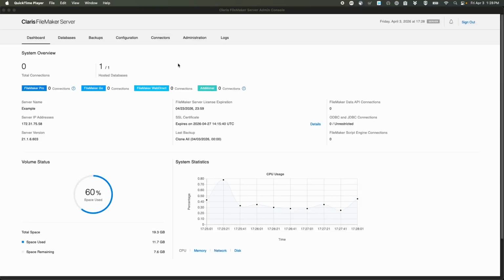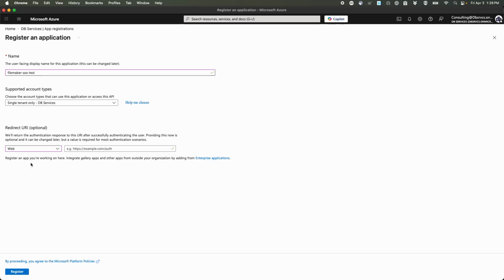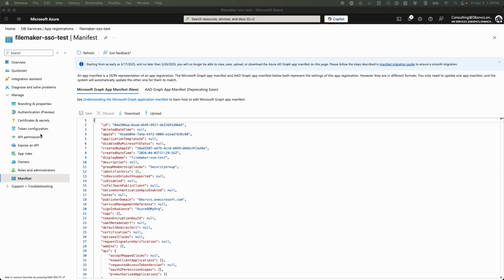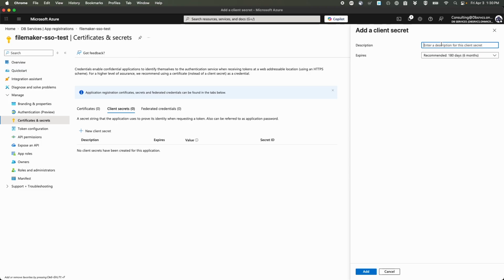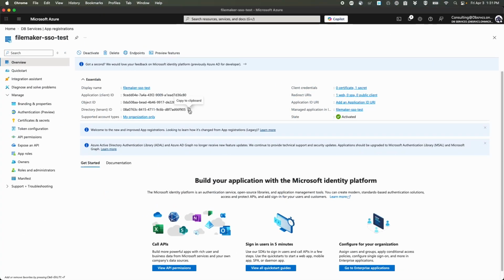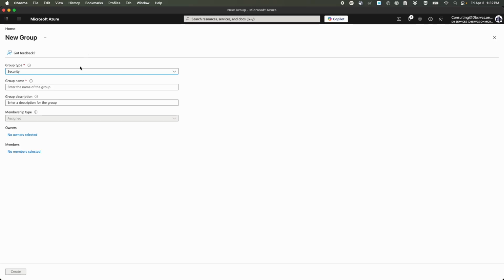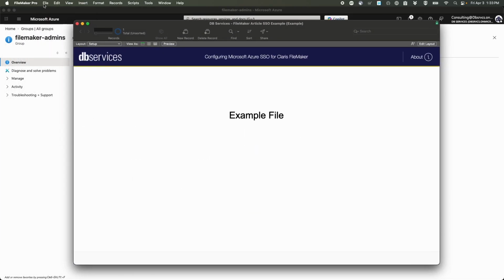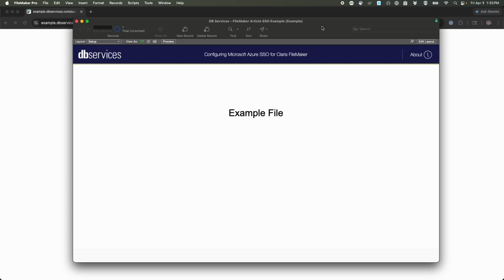Azure SSO Setup for Claris FileMaker: Step-by-Step Guide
Setting up Single Sign-On (SSO) between Microsoft Azure and Claris FileMaker cuts down on password fatigue and tightens security for your team. This walkthrough shows you exactly how to configure Azure SSO for your FileMaker Server environment, step by step.

You'll learn:
✅ How to register FileMaker as an app in Microsoft Entra ID (Azure AD)
✅ How to configure identity provider settings in FileMaker Server
✅ How to test and troubleshoot your SSO connection
✅ Best practices for managing user access after SSO goes live

Whether you're an IT manager rolling this out for your team or an admin maintaining FileMaker Server, this guide walks you through the whole process so you can streamline login management and improve access control.

📞 Schedule a free consultation at dbservices.com

*Configuration details shown were for a test account only.

Visit our Free Webinar Library and sign up for an upcoming webinar or download a replay of a past webinar: